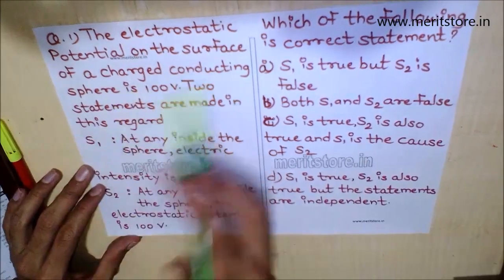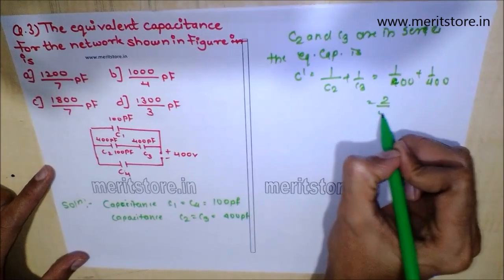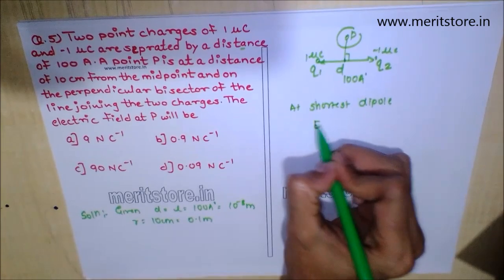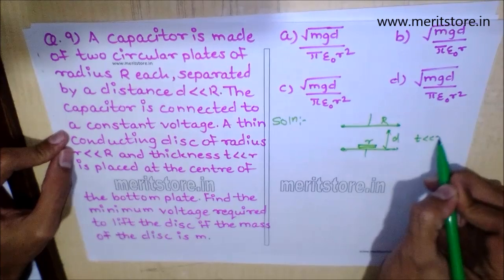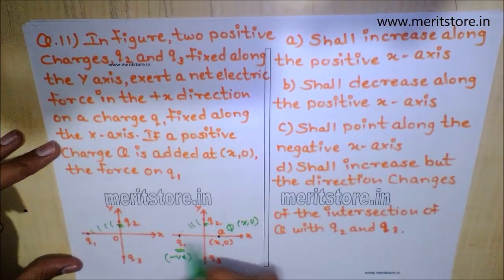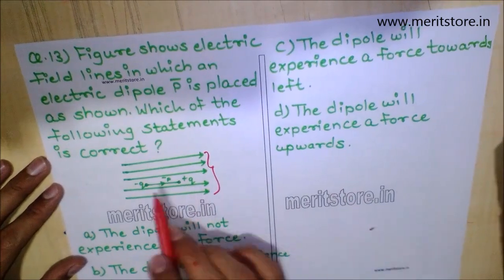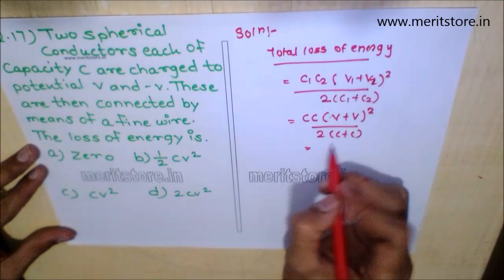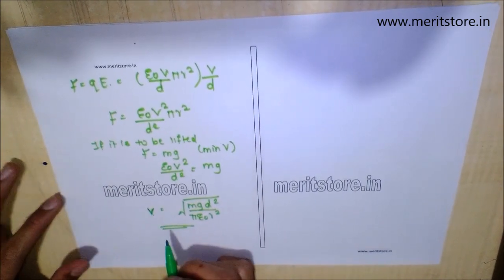Electrostatics - Level 3 MCQs | NEET & JEE